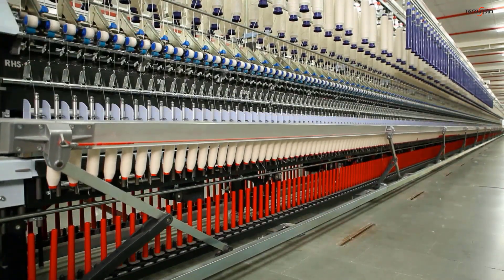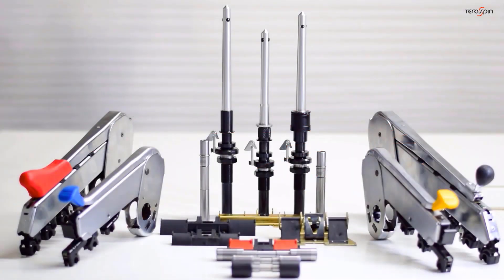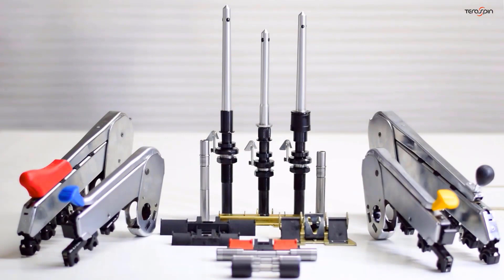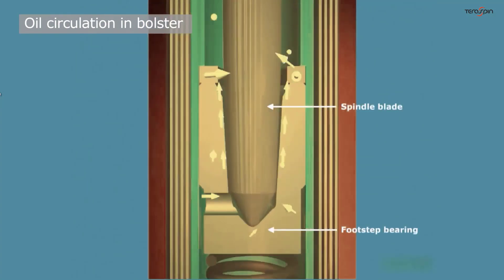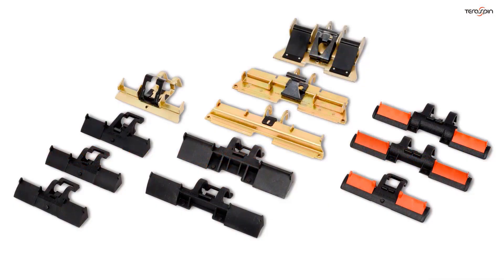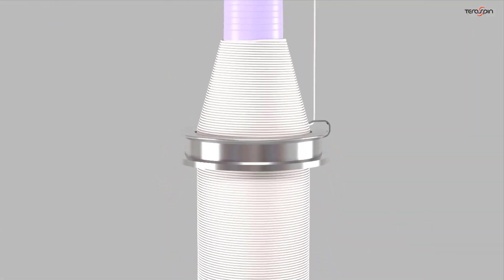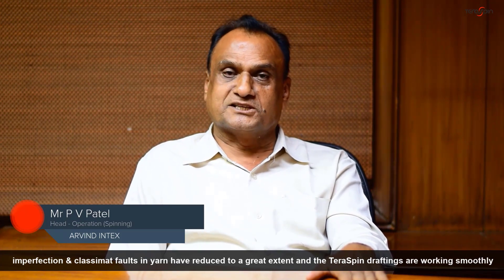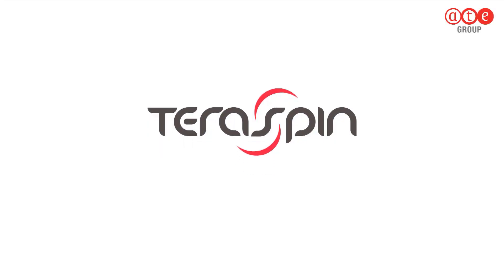TeraSpin | Product range & Customer testimonial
TeraSpin, a division of A.T.E. Group, specializes in the production of comprehensive drafting systems, including spring-loaded weighting arms, cradles, and top rollers, designed for ring spinning machines and roving frames. These products are developed on a robust foundation of SKF's knowledge and expertise.

This video showcases various types of drafting systems for ring-spinning machines and roving frames, as well as the latest advancements in spindles. Also, our delighted customers have shared the performance of the product and how it benefited them.